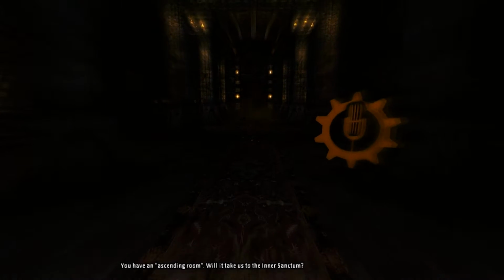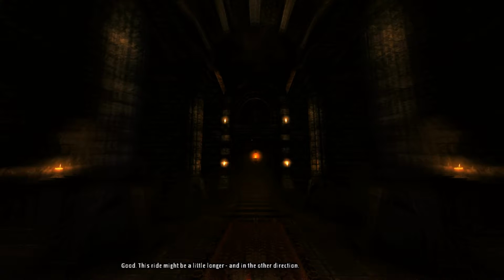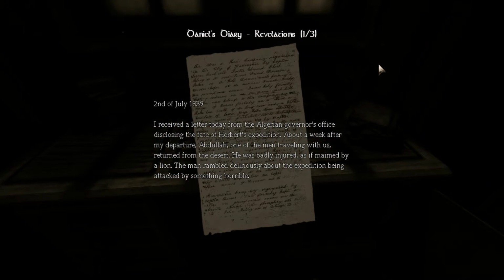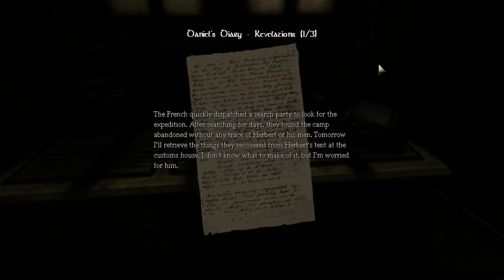Amnesia: The Dark Descent - Developers Commentary - Part 9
subtitles coming here aswell. got some irl stuff to do